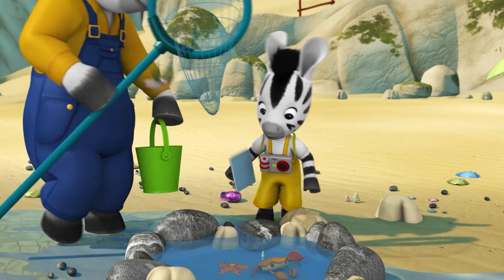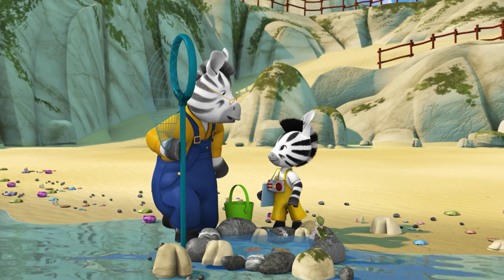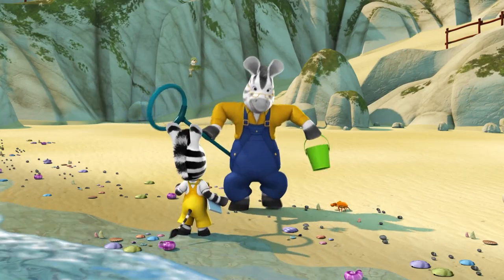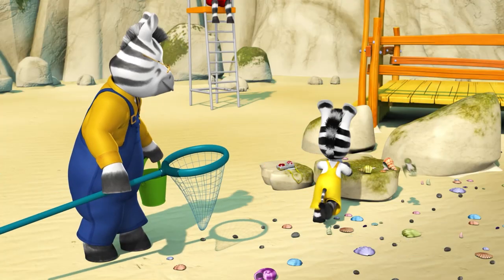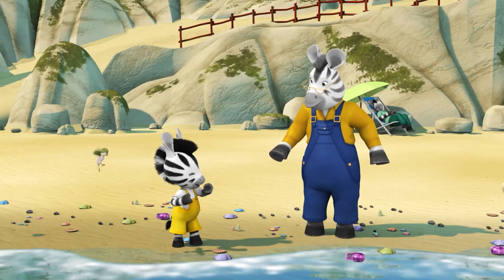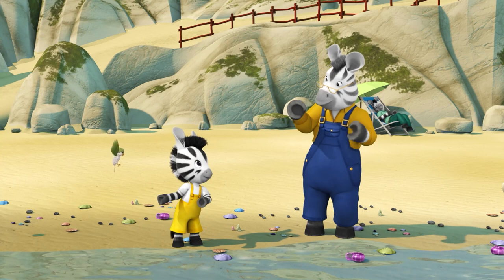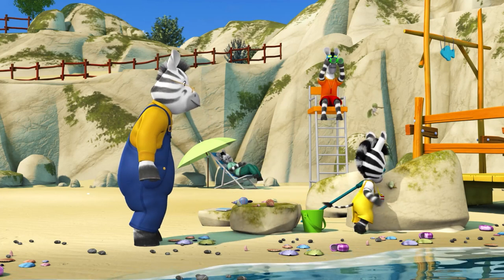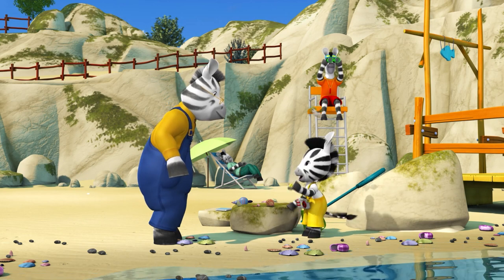Zou finds a strange seashell | ZOU in English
The daily life of a zebra family: curiosity, love and imagination. Zou, a little five-year-old zebra, lives in a town inhabited only by zebras. He and his extended family live in a large house right next door to his best friend, Elzee.